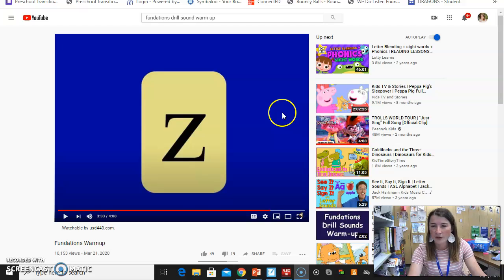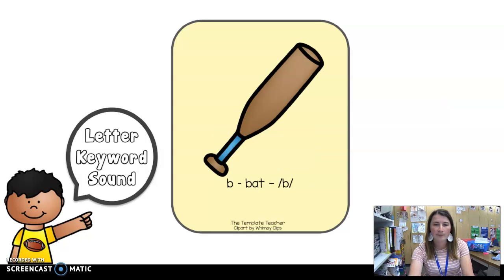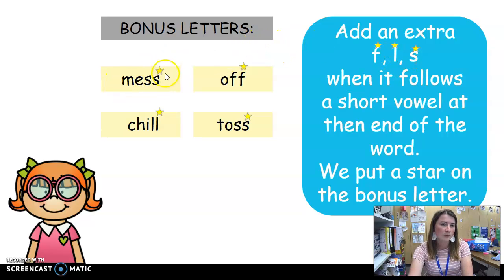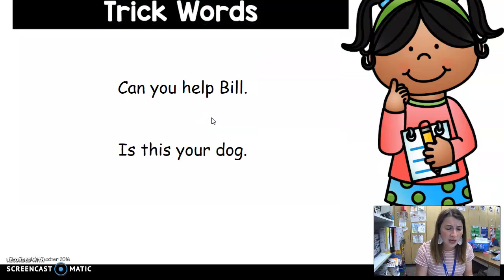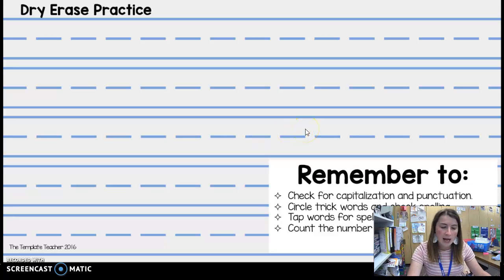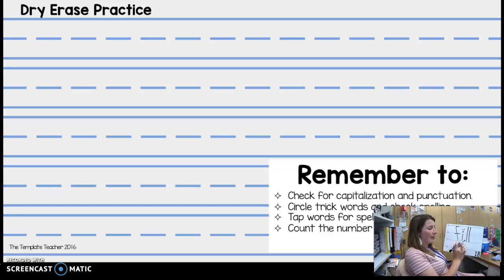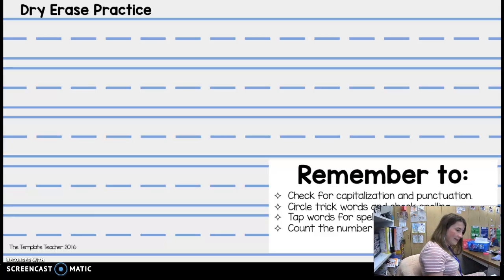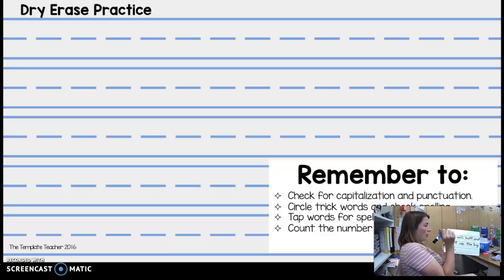Unit 4 Week 1 Day 2